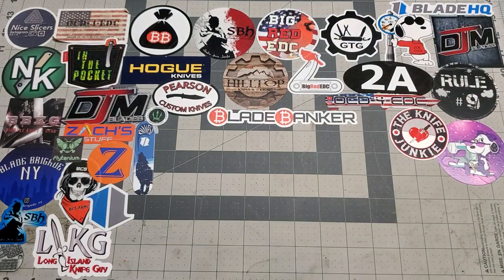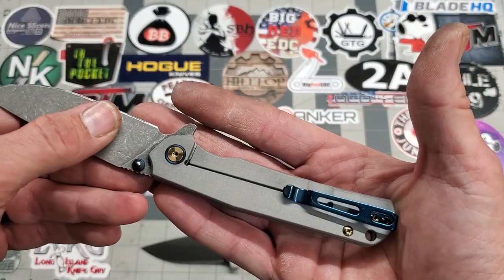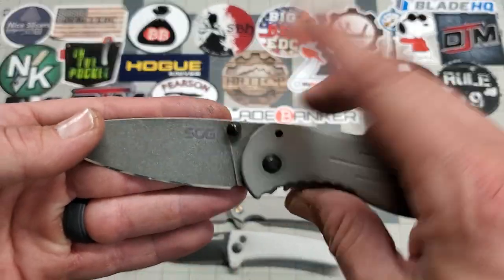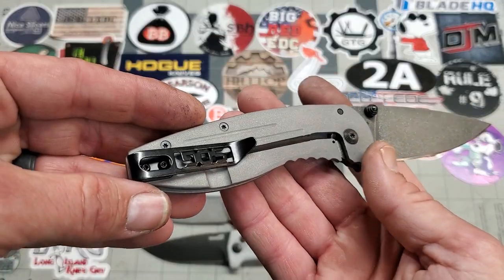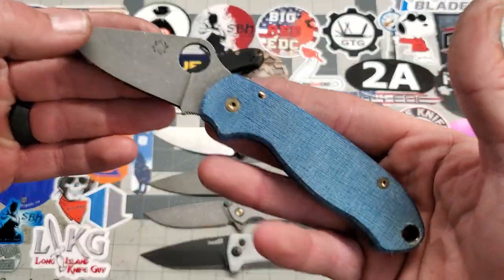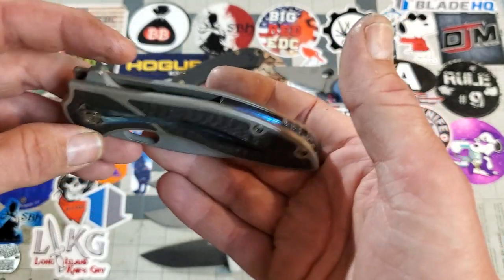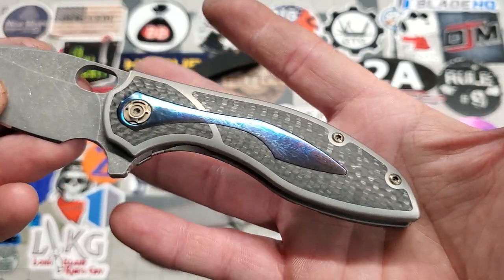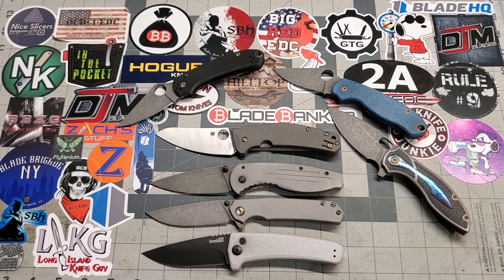Knife Mods!! Reate, Ruike,SOG, & Spyderco!!!!!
Here's a batch I just finished going to some excellent people! Thank all you guys for the business!